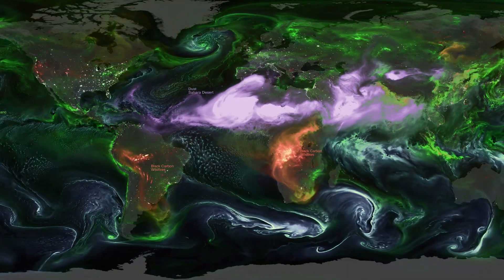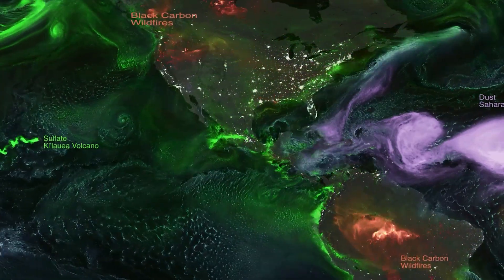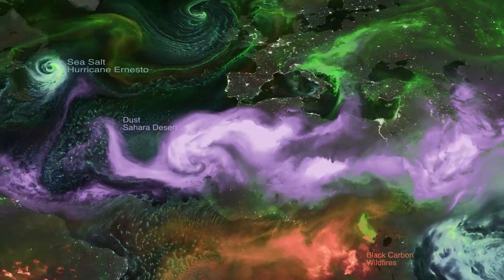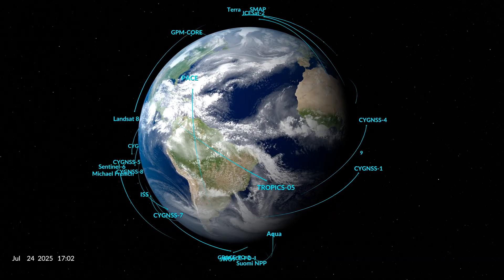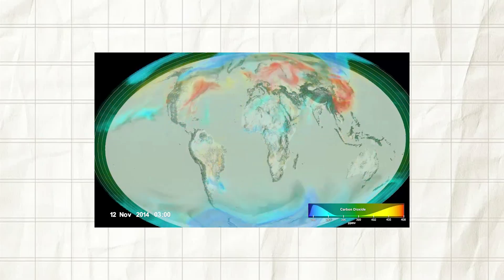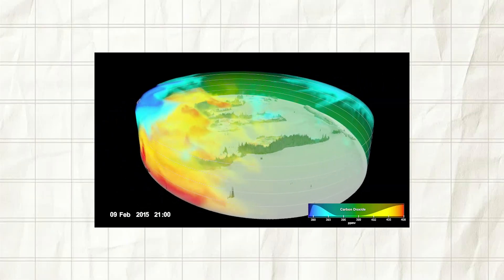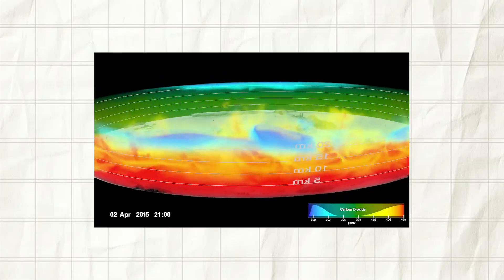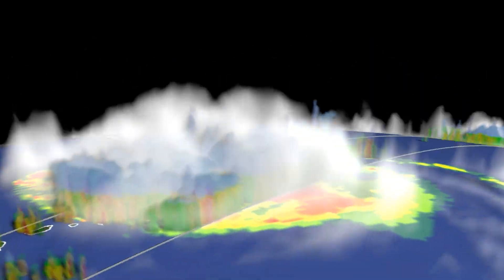Inside the Visualization: Aerosols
NASA uses satellites, ground measurements, and powerful computer models to track tiny particles floating in our air called aerosols. These small particles can travel thousands of miles, affecting the air we breathe and how far we can see, even far from where they originated. This visualization shows how these particles moved through Earth's atmosphere from August 1-September 14, 2024.

Universal Music Production: “Geology Spirals Instrumental” and “Collective Conscious Instrumental”

Credit: NASA's Goddard Space Flight Center
Emme Watkins (eMITS): Lead Producer
Kathleen Greer (GSFC AMA): Lead Producer
Lesley Ott (HQ): Lead Scientist
Joseph V. Ardizzone (NASA/GSFC): Visualizer
Helen-Nicole Kostis (USRA): Visualizer